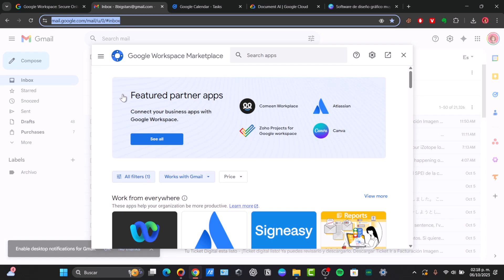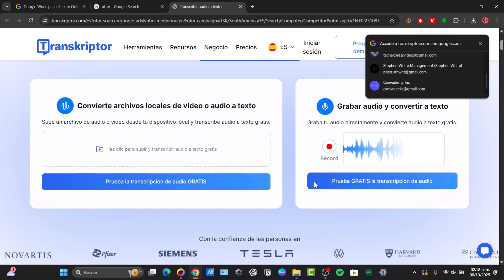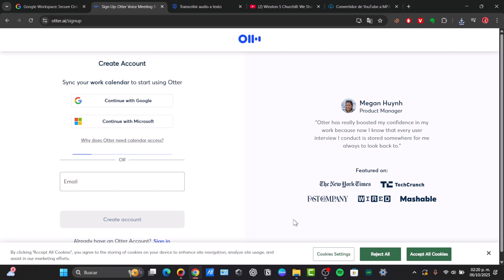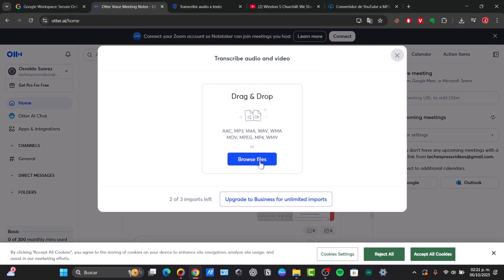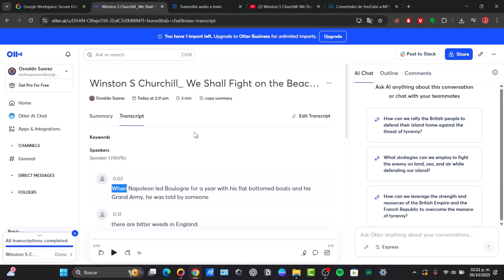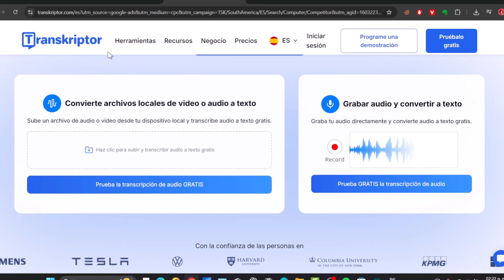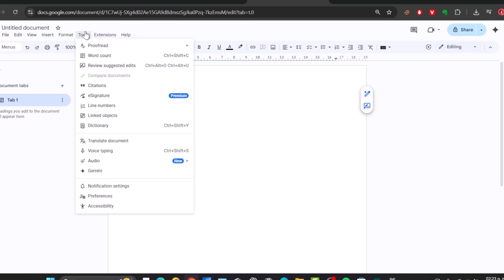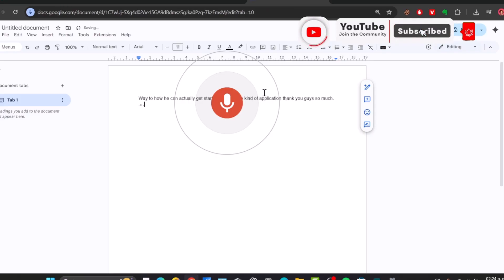How to Automatically Transcribe Audio or Video to Text For Free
🎧 Need to turn audio or video into text automatically?
In this step-by-step tutorial, I’ll show you how to transcribe any audio or video file to text — completely free!

💡 In this video, you’ll learn:
✅ How to upload and transcribe audio or video using free tools
✅ How to export your transcription in text or subtitle format
✅ How to edit and clean up the transcript easily
✅ Best free platforms for accurate transcription in 2025

🔥 Perfect for students, content creators, podcasters, and professionals who need quick, accurate transcriptions without paying for expensive software!